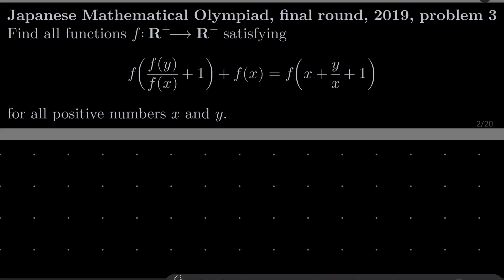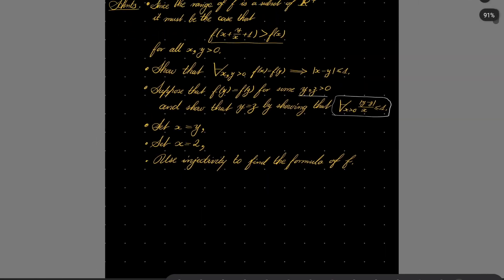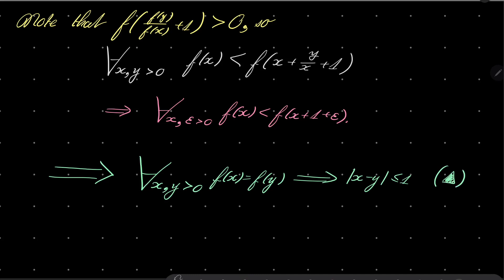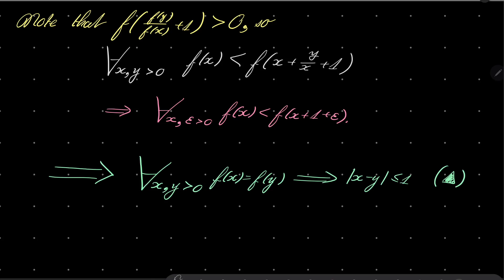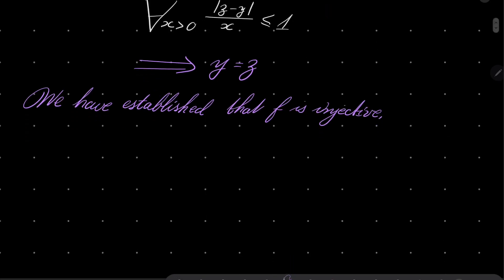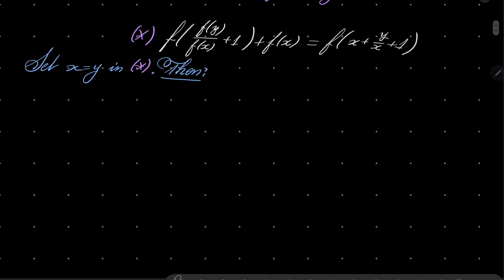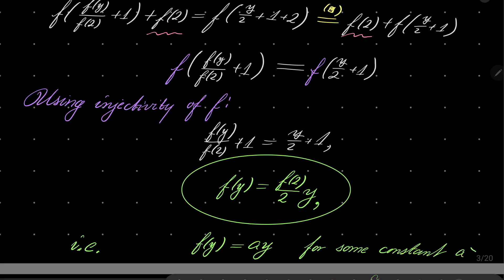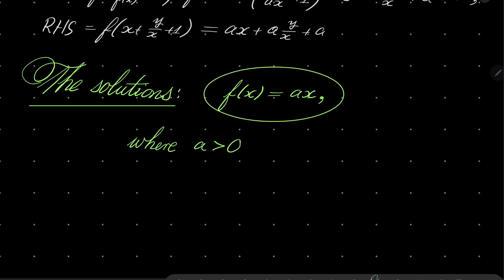Japanese Mathematical Olympiad, final round, 2019, problem 3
Solving a nice functional equation over the set of positive real numbers. This problem comes from the Japanese Mathematical Olympiad, 2019. We establish injectivity of our function in a rather unique way, which after two settings of variables allows us to find the explicit formula of our function.